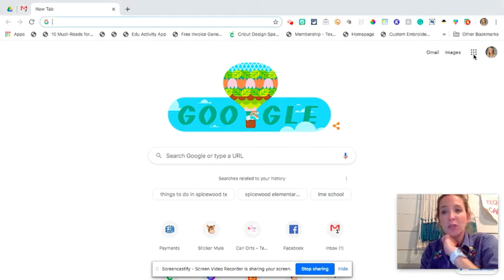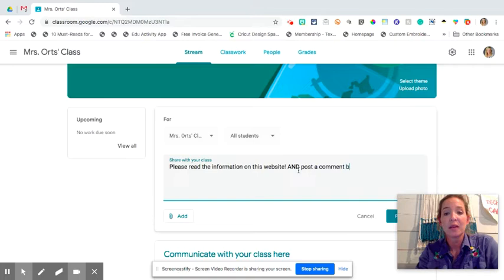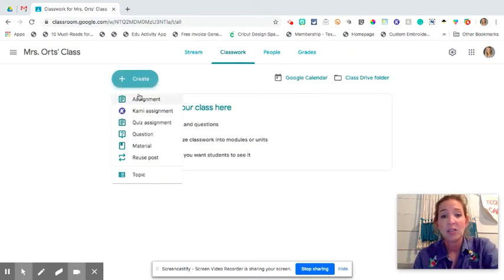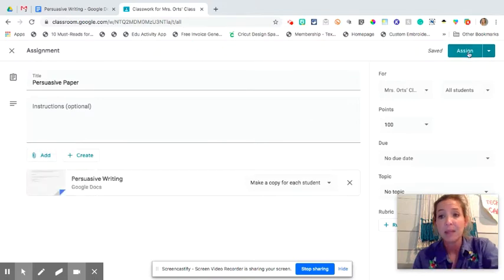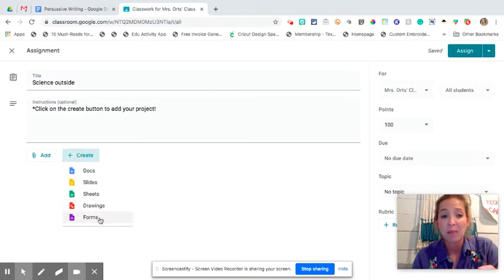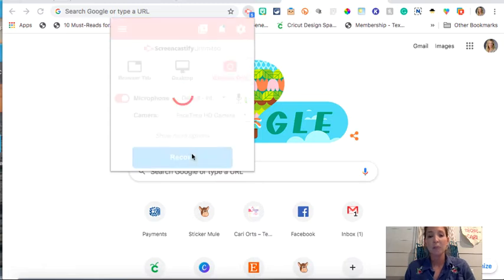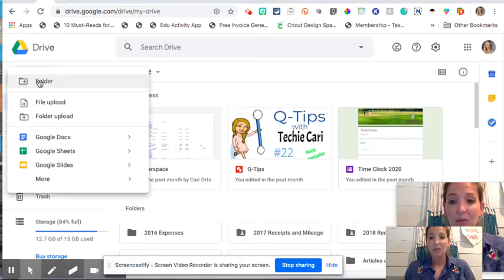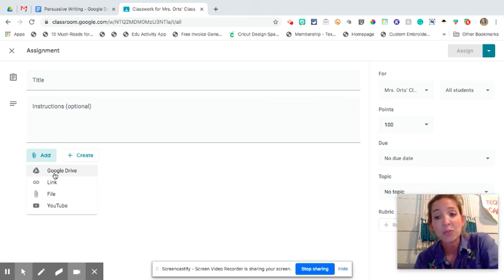Q-Tips with Techie Cari #23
Learn the basics of Google Classroom in 15 minutes!